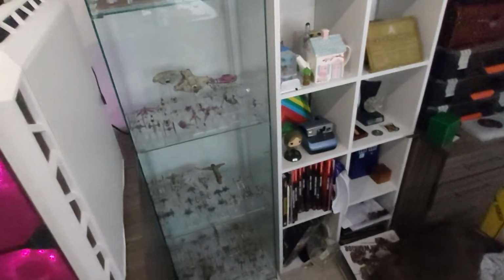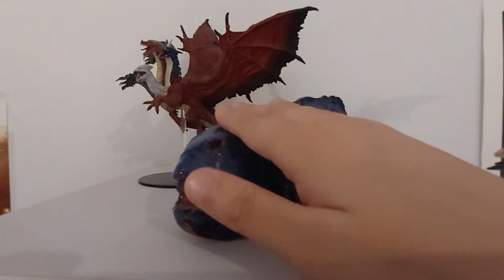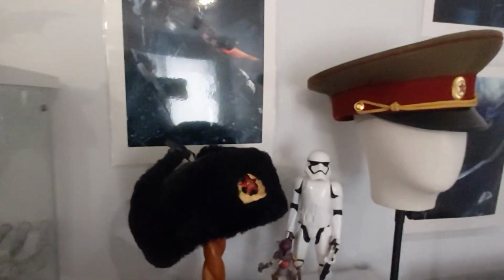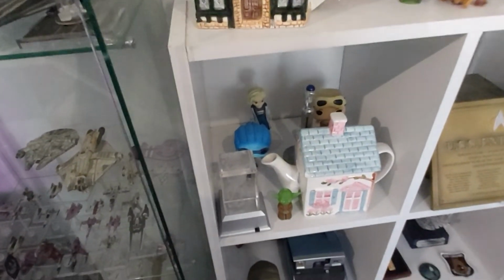My room, it's got stuff in it.